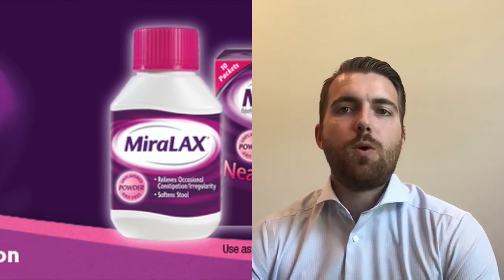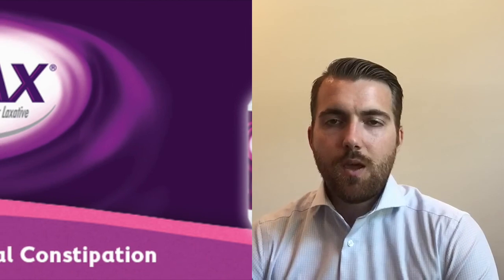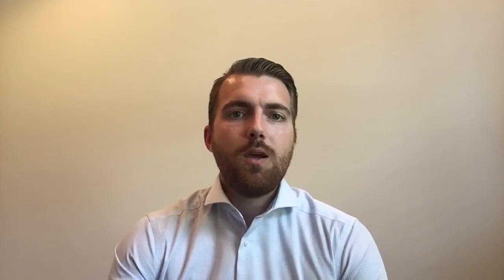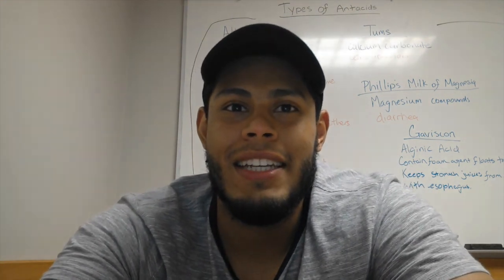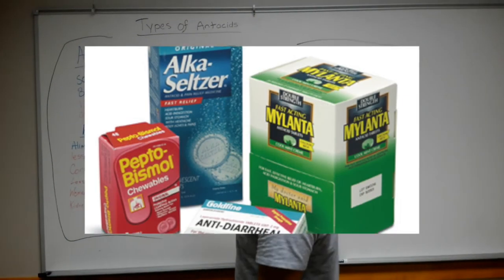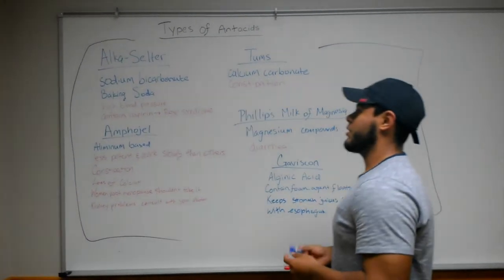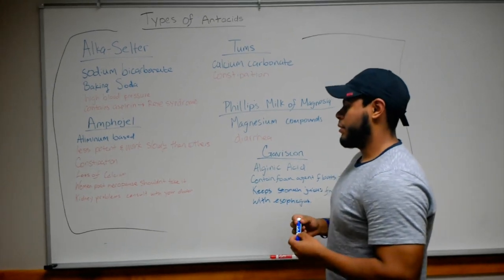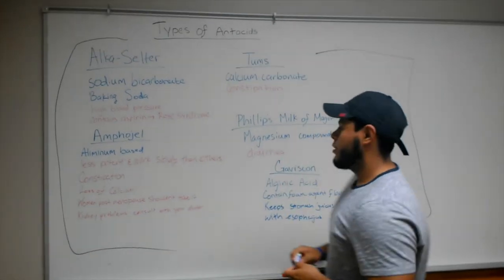Group #13 MiraLAX and Antacids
Video #2 for CHEM 1002-Life, Universe and Everything